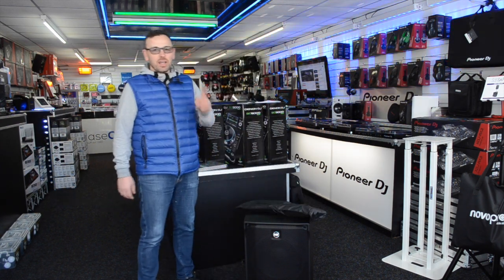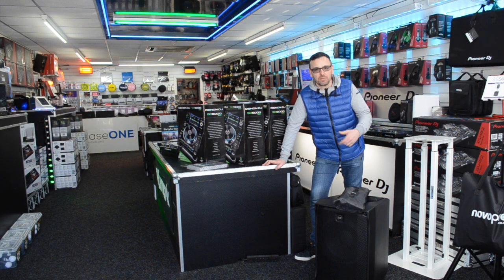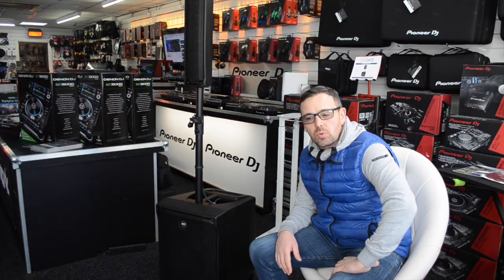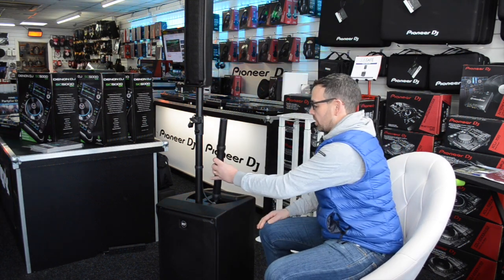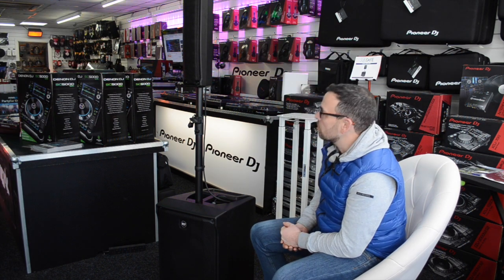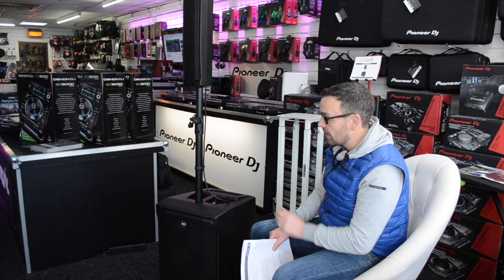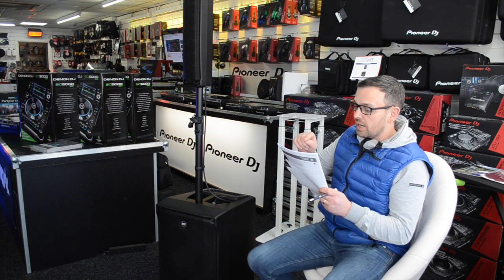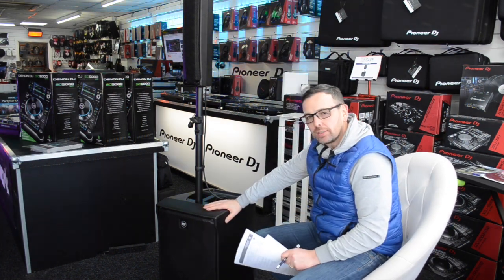RCF EVOX J8 @ PHASE ONE DJ STORE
for more information on the new RCF Evox j8 visit our web